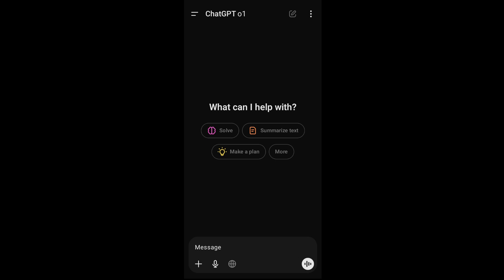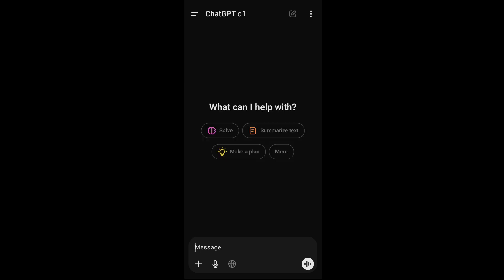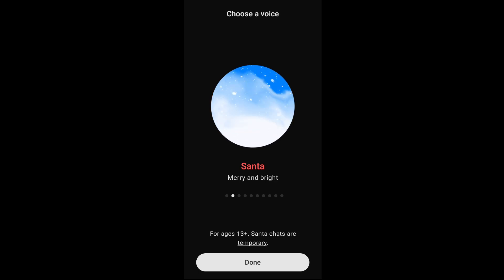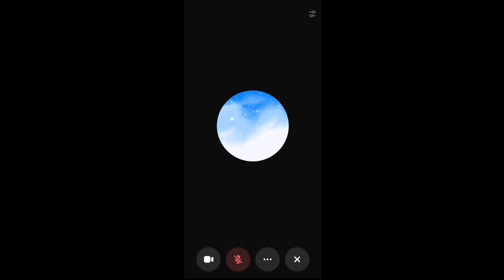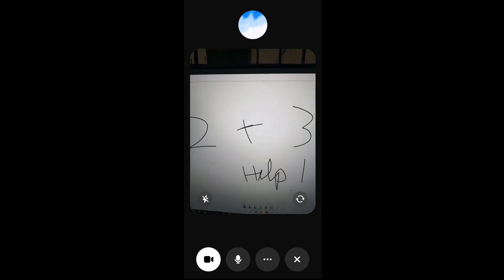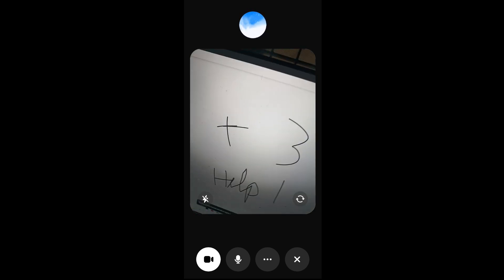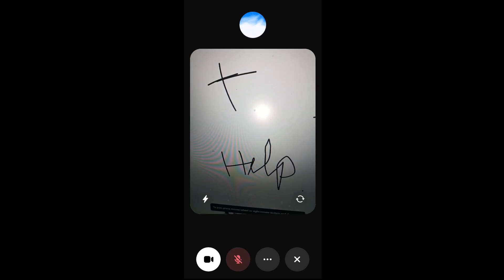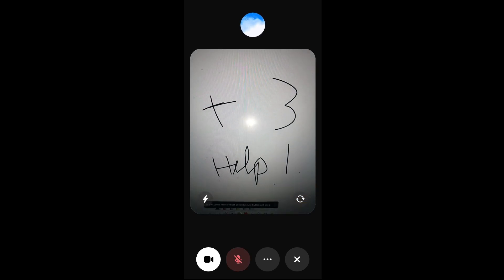ChatGPT's Camera Video Chat Feature - How to Use Tutorial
In this tutorial we will see how to use chatgpt feature called video chat where you can open the camera and ask questions based on vision throught voice call